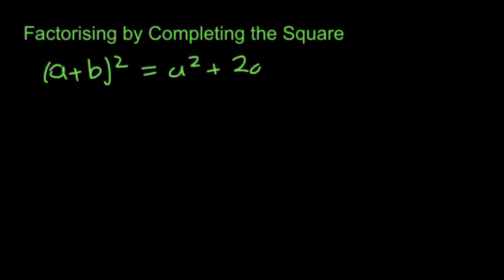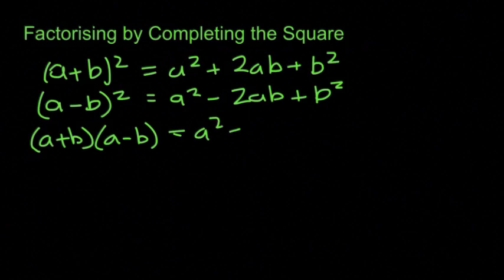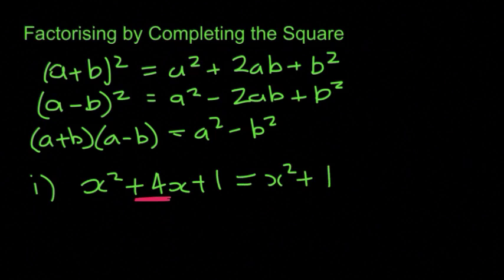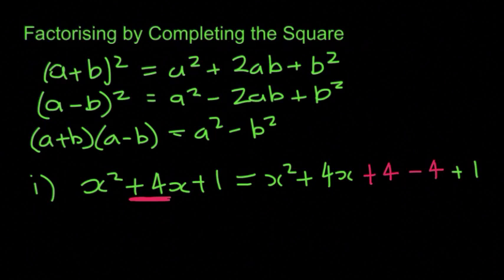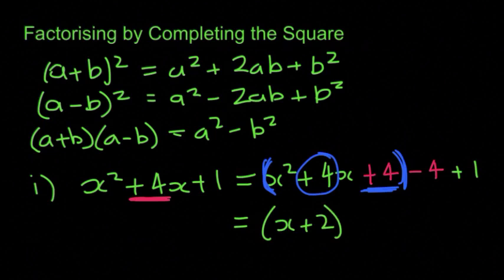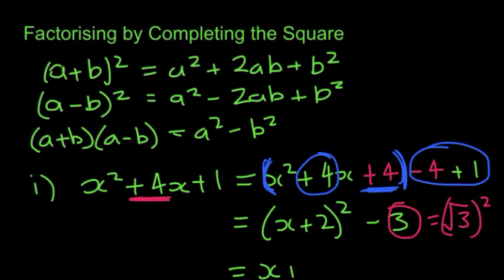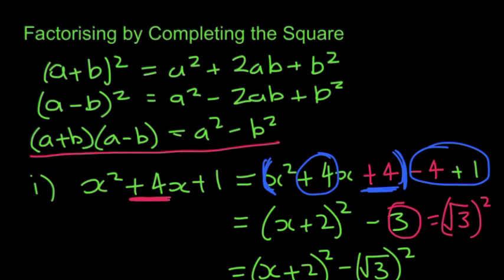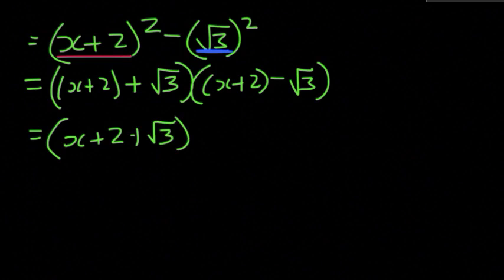Factorising Completing the Square eg 1